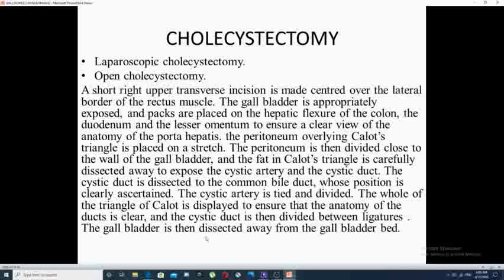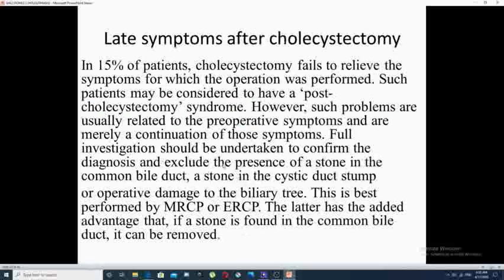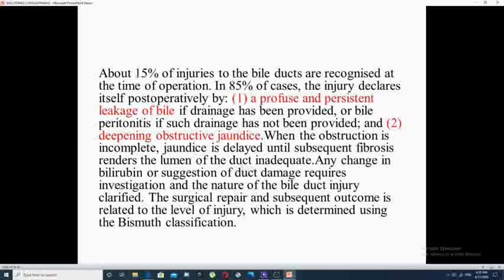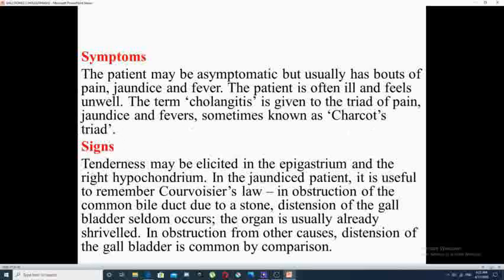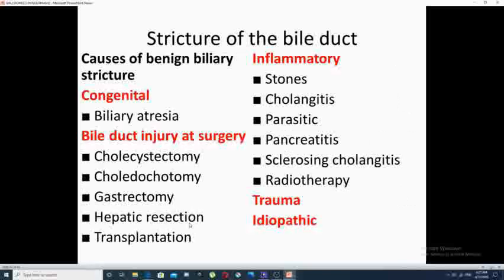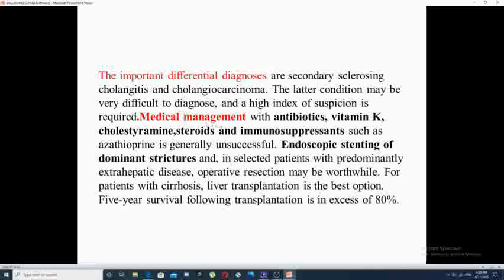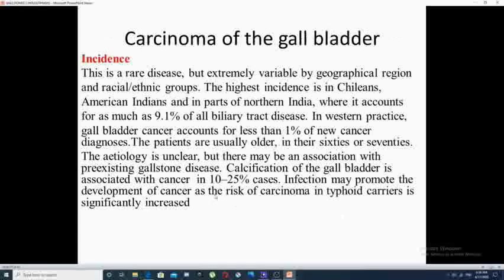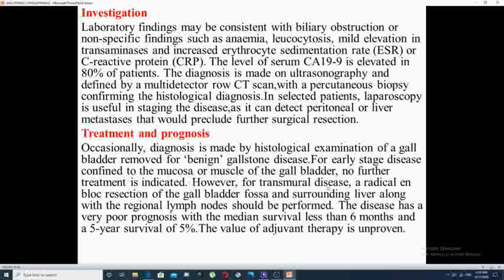محاضرة علمية (المرحلة الرابعة / جراحة / جراحة المرارة ) الجزء2